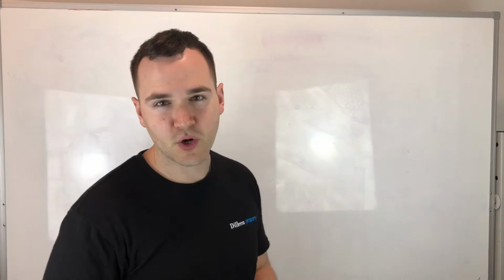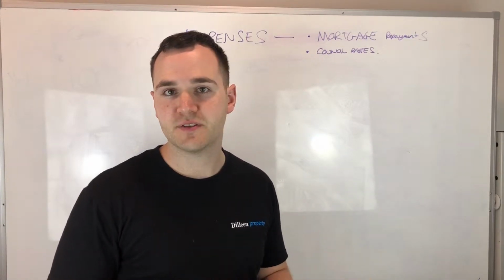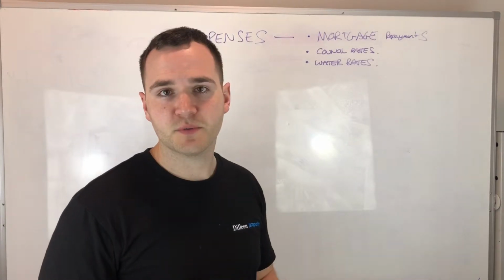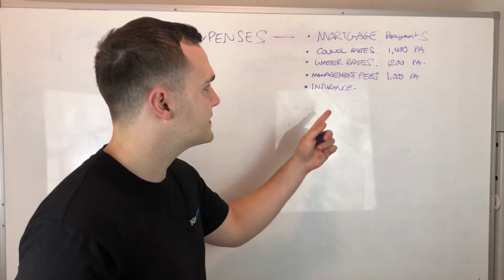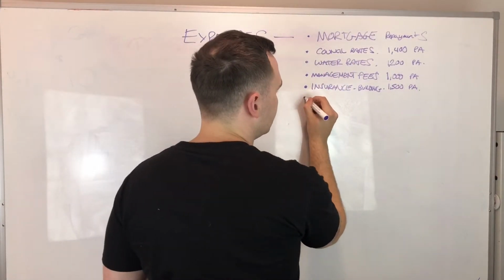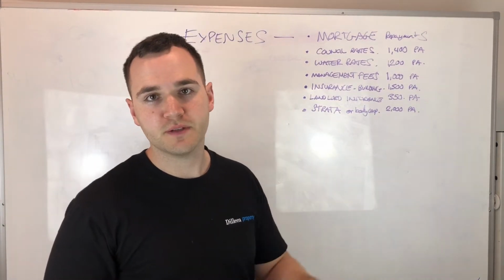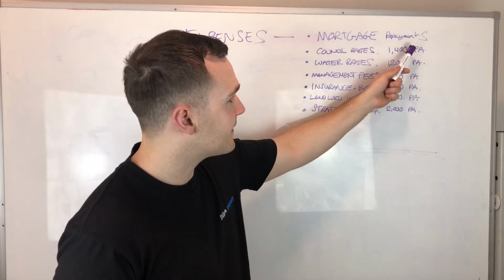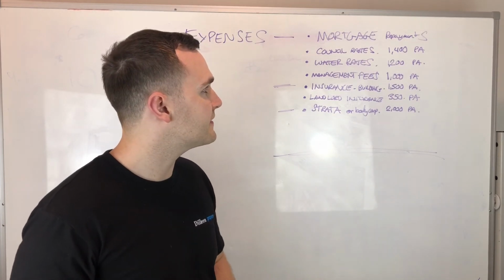What Are the Expenses That Come Along With Owning Property?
Eddie Dilleen shares some helpful tips for looking at expenses with owning investment properties.